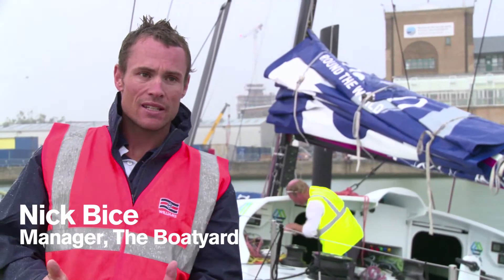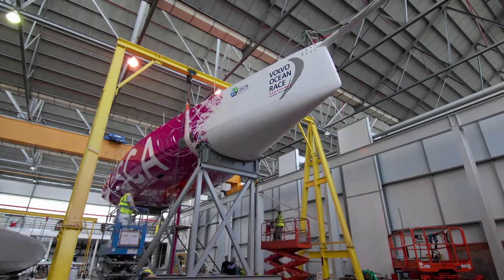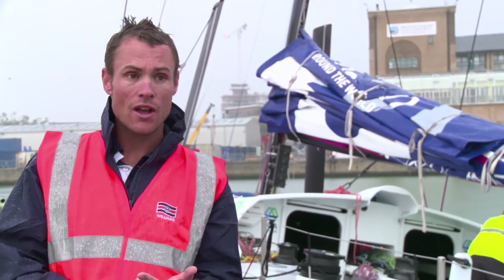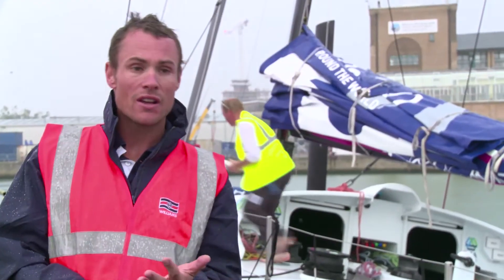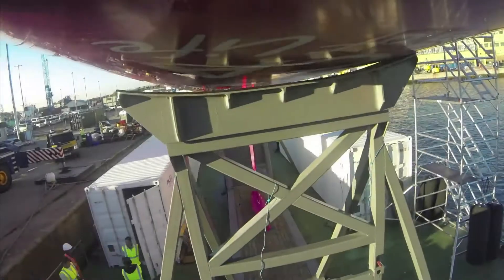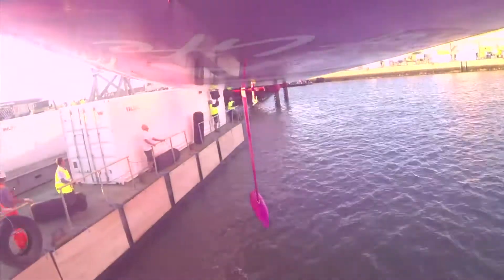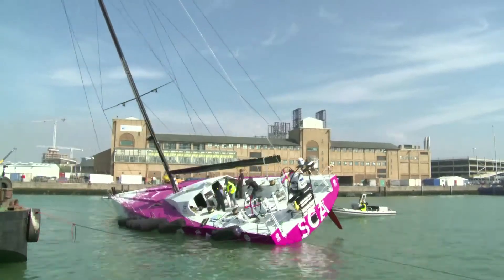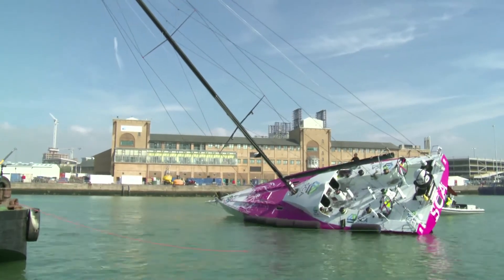The first Volvo Ocean 65 journey / day by day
Here the manager of The Boatyard project takes us through the process that got the first new boat ready for delivery to Team SCA.

SailingNews TV is the N°1 yachting and sailing channel. We cover all the major sailing events: America's Cup, Volvo Ocean Race, Vendée Globe, World Match Racing Tour and many more. We also help you discover new places. SailingNews TV channel also features boat tests, practical video guides and interviews with sailors.